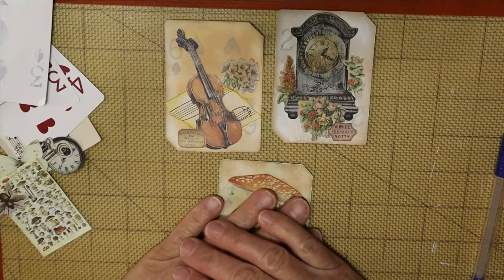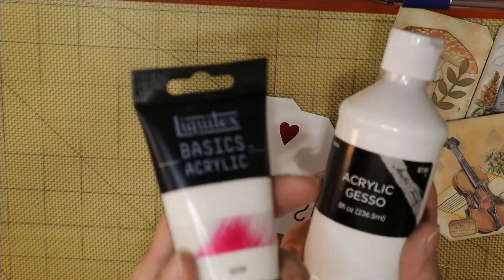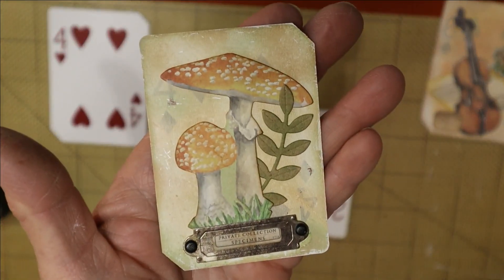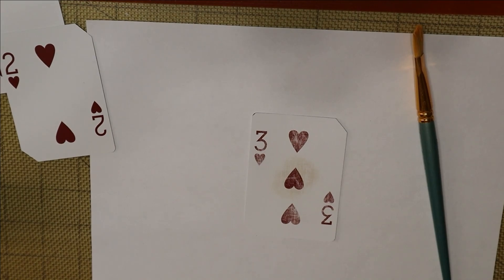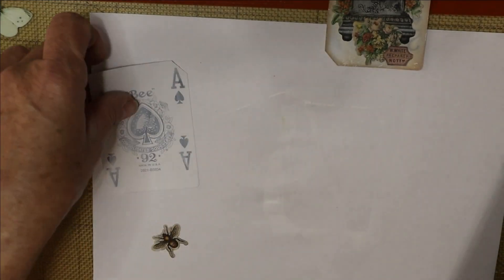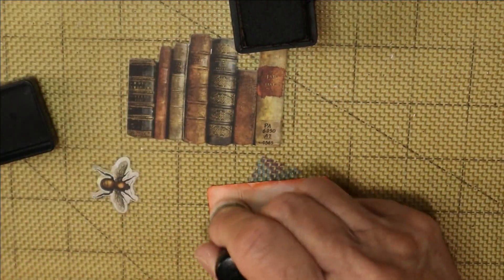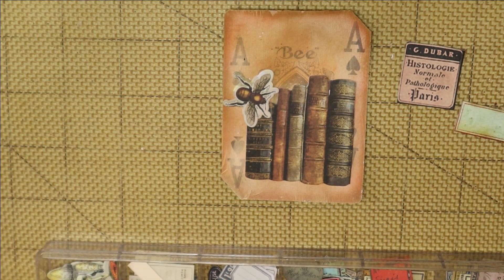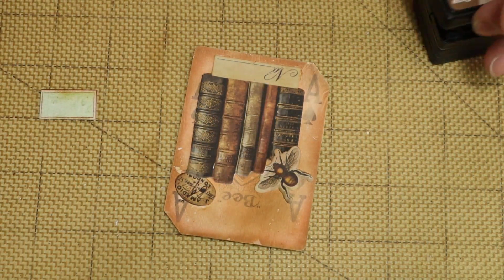Episode 4 Craft n Chat Wednesday, Altered Playing Cards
Hi everyone! In today's video we are going to make some really cute, altered playing cards.